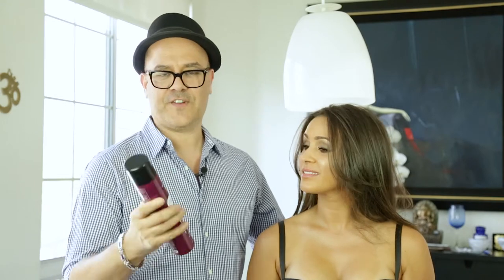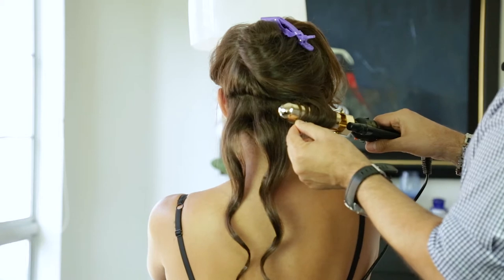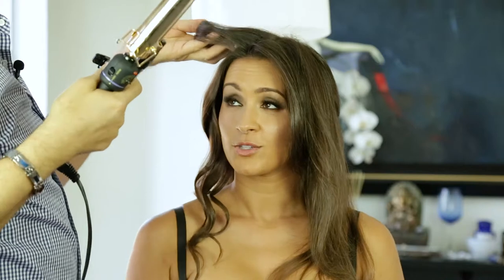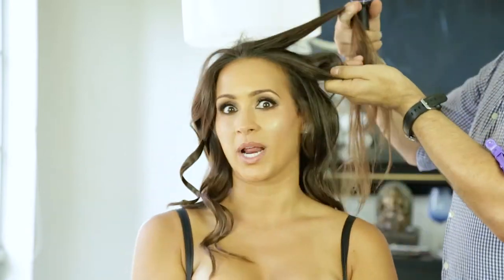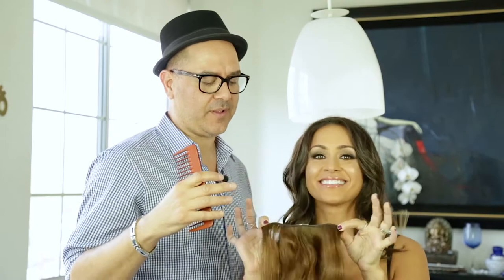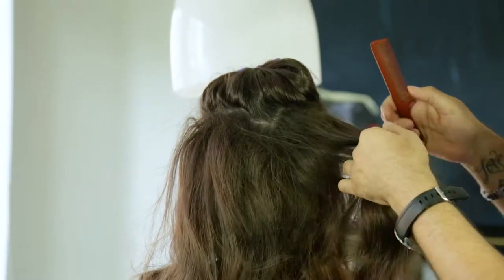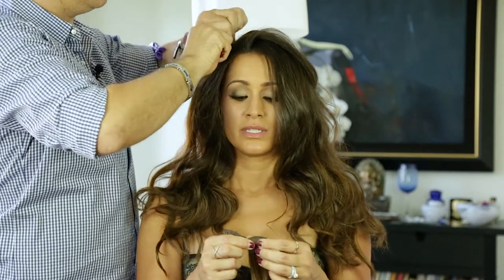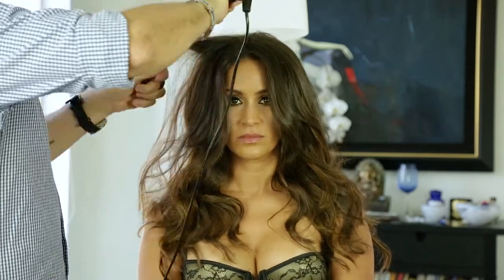Sexy Hair Tutorial with Melissa Marty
Products:
Matrix -Texture Builder
Matrix- Volume Fixer
Matrix- Height Riser

Video Production:
Producers: Yamil Urena & Paul Anthony
Cameras: Isaac Dominguez
Editing: Isaac Dominguez
Intro: Isaac Dominguez